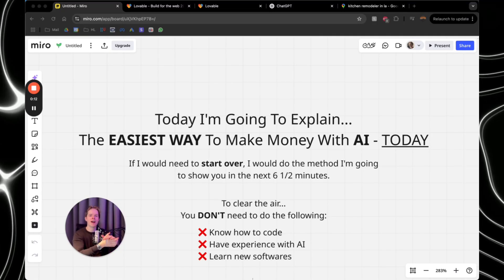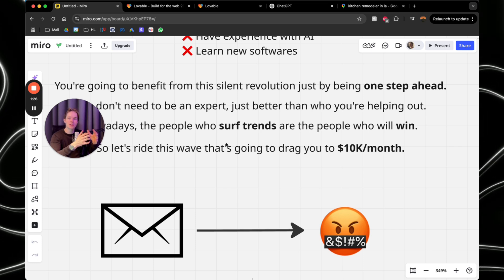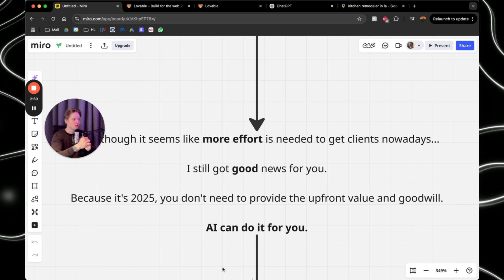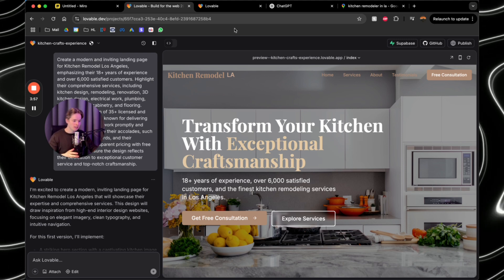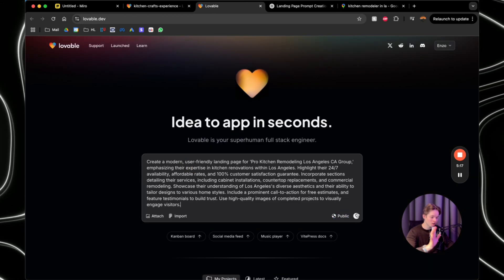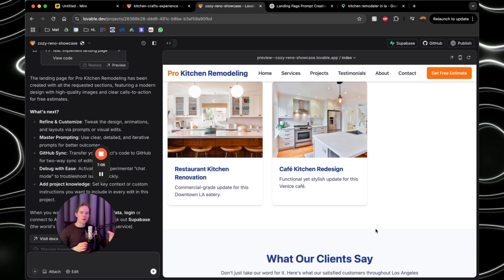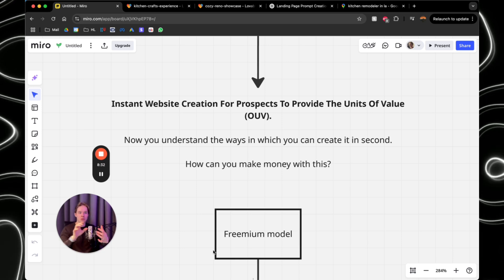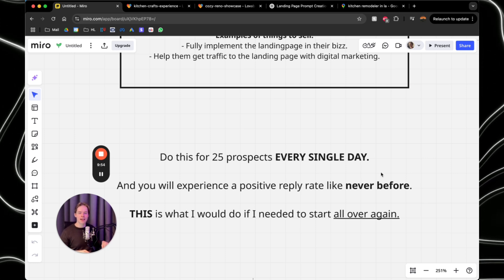Earn $10K/Month By Selling AI Websites...FAST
Timestamps:
0:00 - Intro
0:42 - Overview
3:00 - Loveable Tutorial
5:23 - How To Earn $$$ With This?
6:40 - Outro